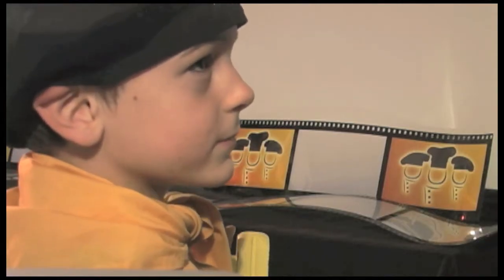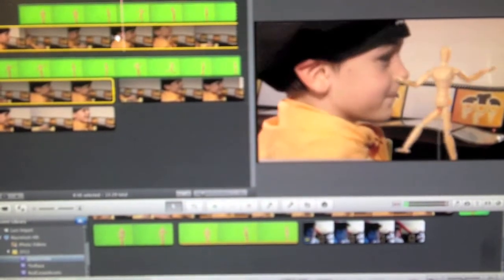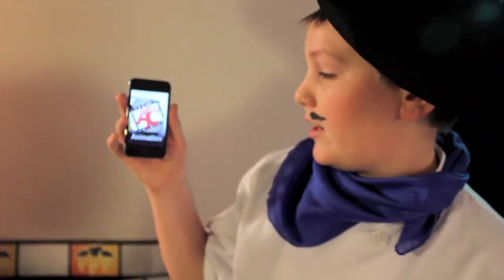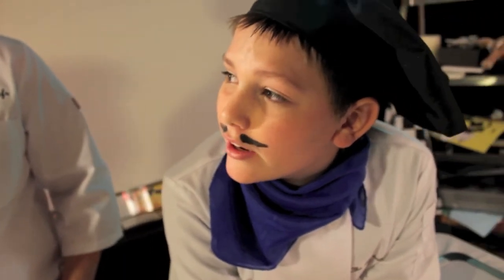Animation Chefs: Season 1 - Episode 1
On this show, introductions, greenscreen tips, fan movies, and a Pot-O-Problems